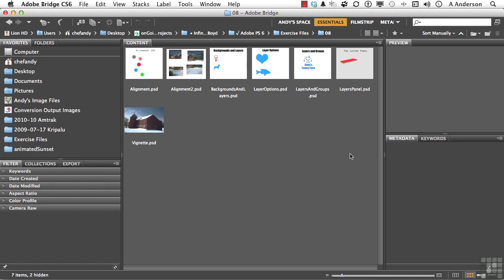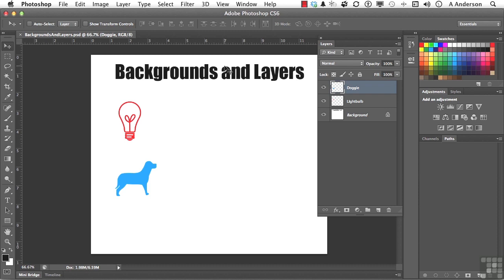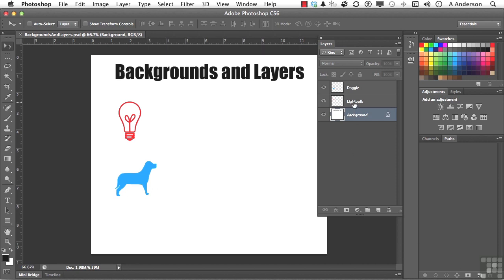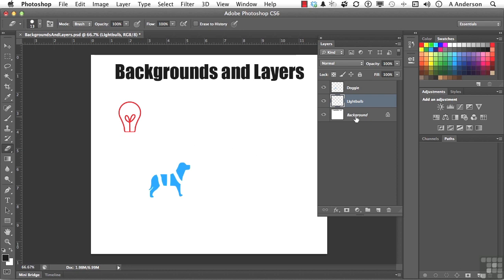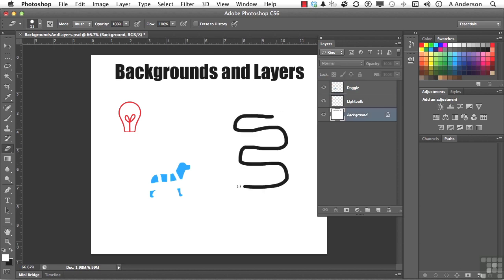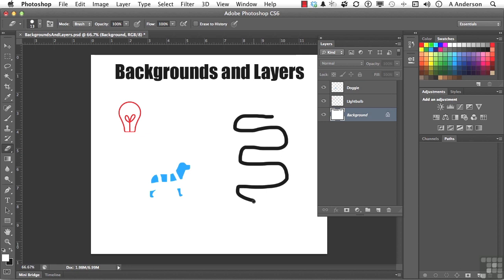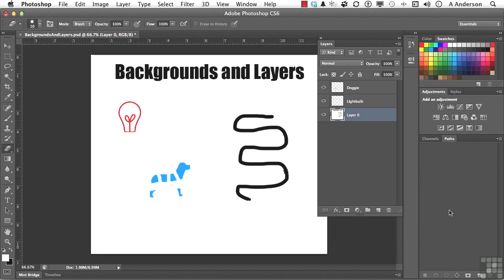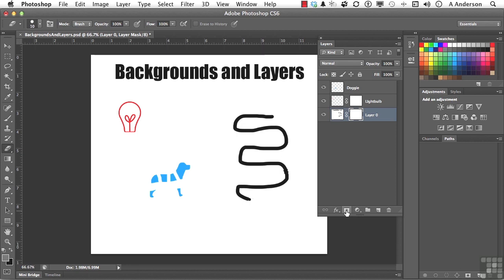08 05 Backgrounds Versus Layers